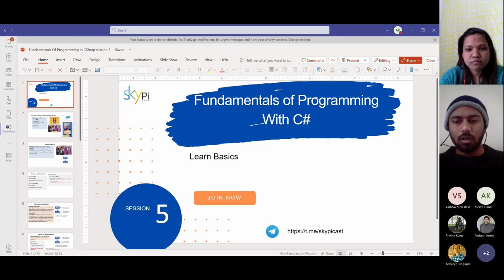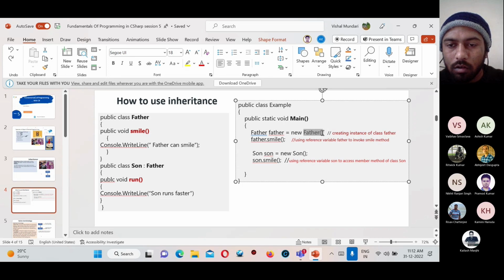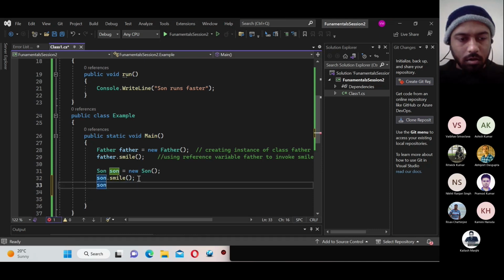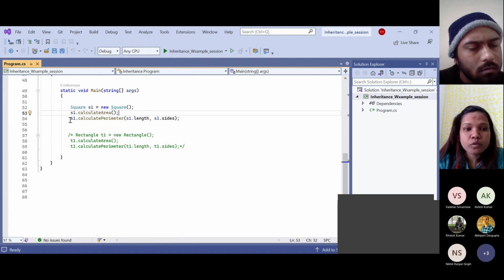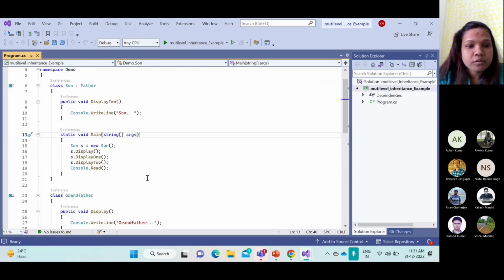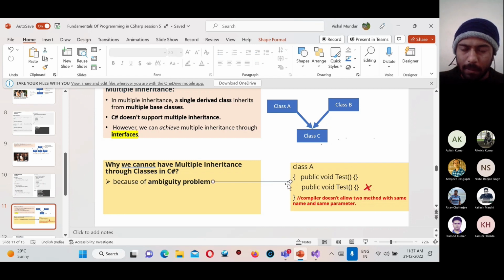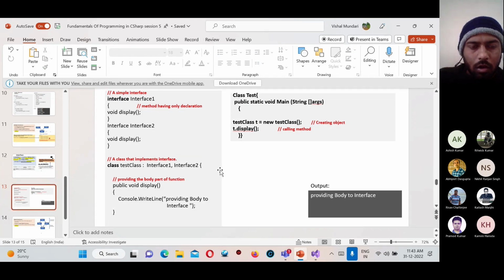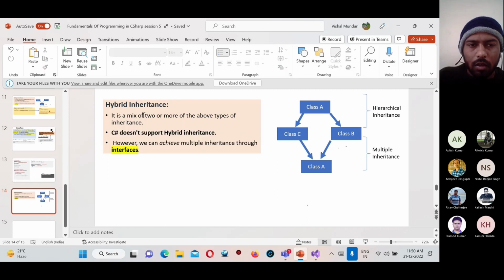Fundamentals Of Programming - Session 5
Learn the fundamentals of Programming with C# . From the basics to creating programs using the learned concepts with us.

Topics  - Inheritance
By- Vishal Mundari , Kamini Hansda

This Session Comes live Every Saturday.